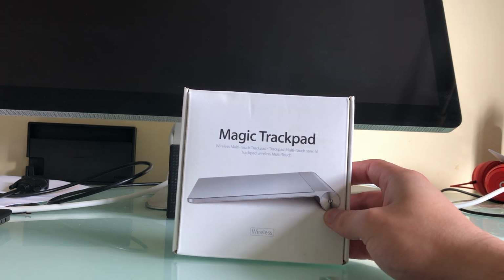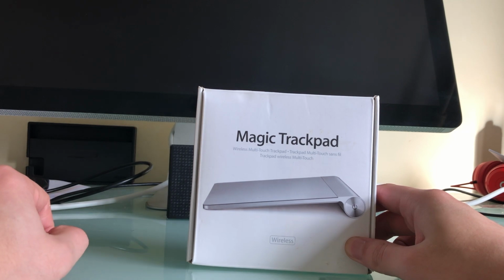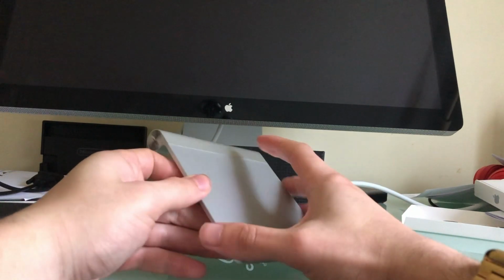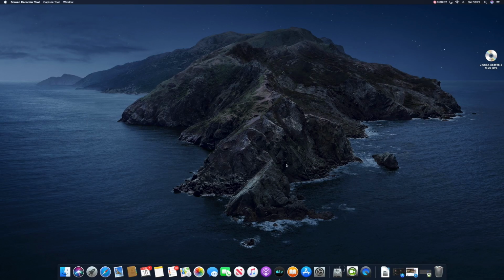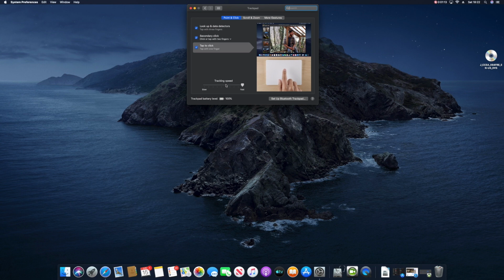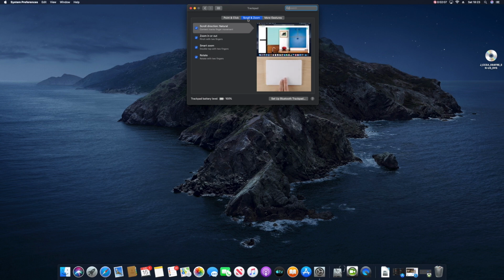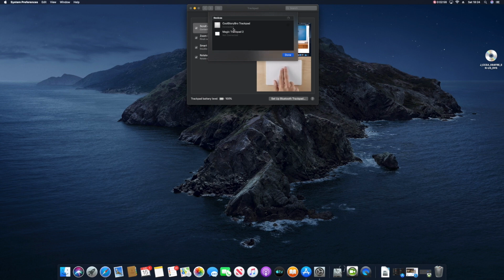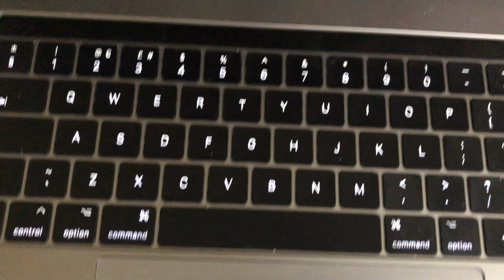Unboxing the First Gen Apple Magic Trackpad and set up on the latest version of Mac OS Catalina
The Magic Trackpad first trackpad  a multi-touch trackpad perfect for artist and creators The Magic Trackpad is made of glass and aluminium. The trackpad is designed in the same style as Apple's Wireless Keyboard The trackpad connects via Bluetooth and runs on two AA batteries